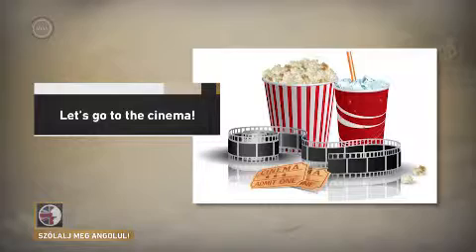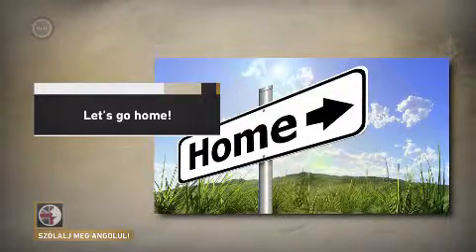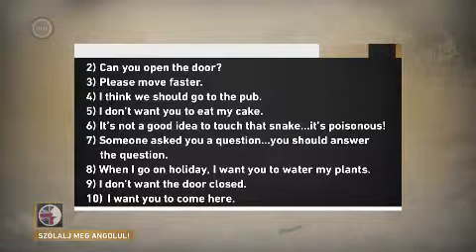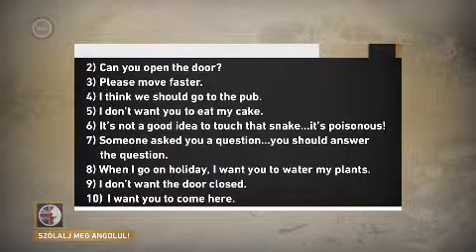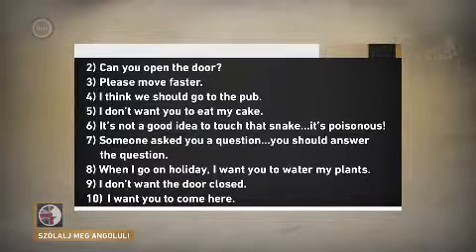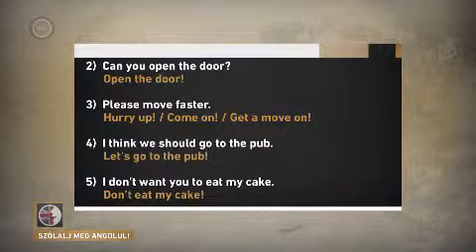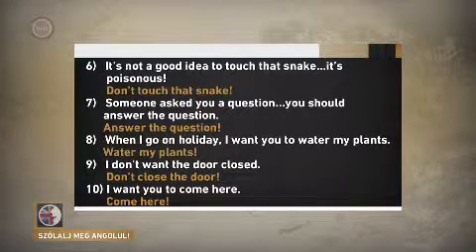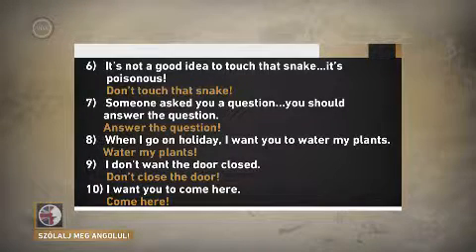Let's speak English! – #307 | M5 channel, 2017-11-21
Week 62, lesson 307, broadcast date: 21 November 2017